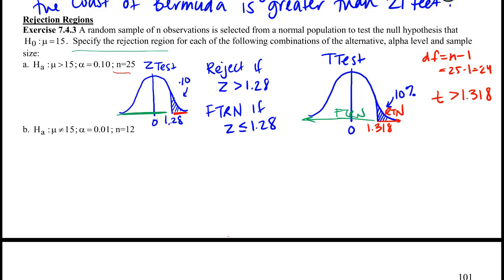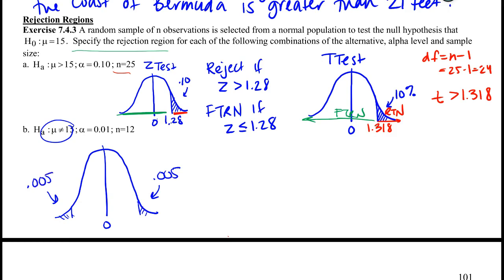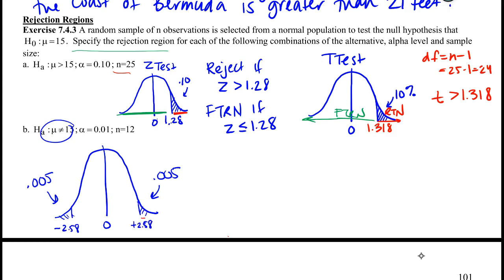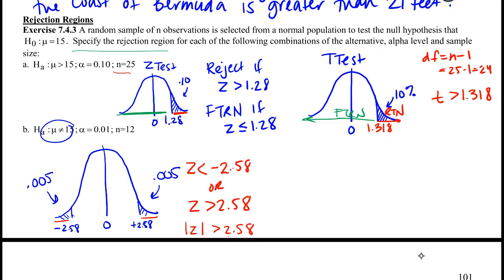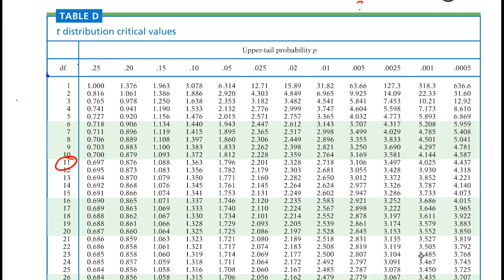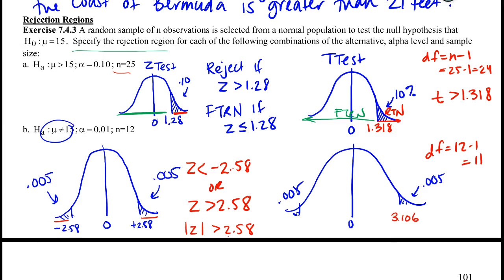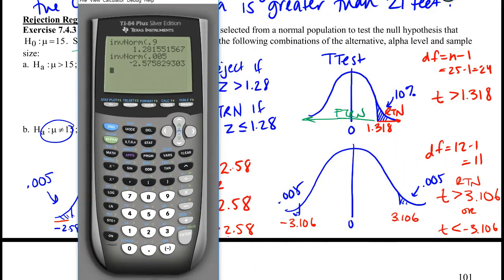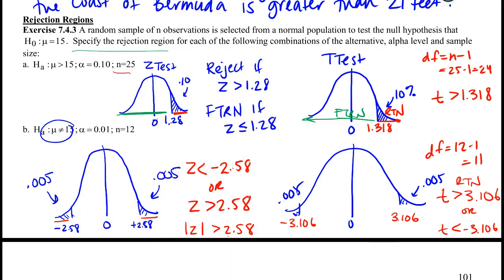Math 119 Video Lecture - 7.4.3b